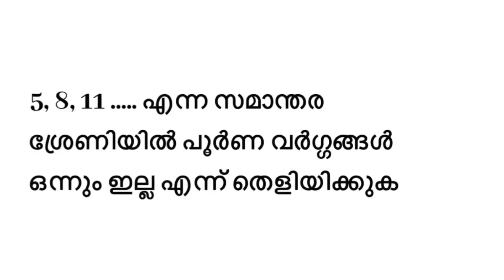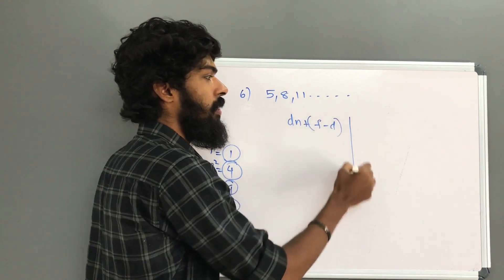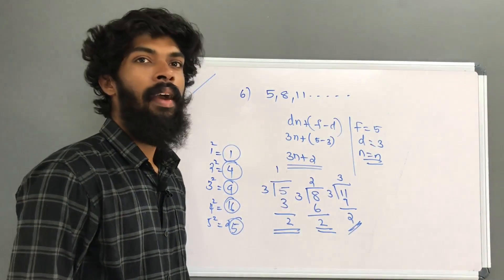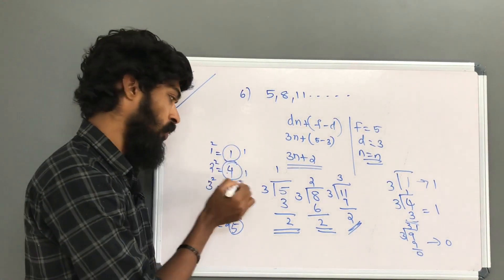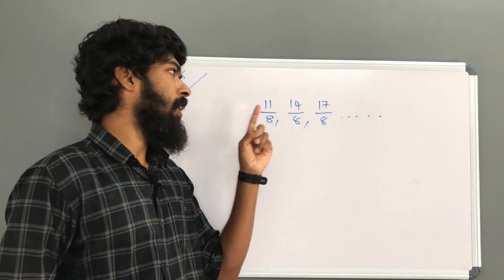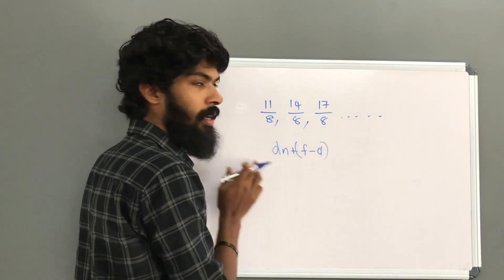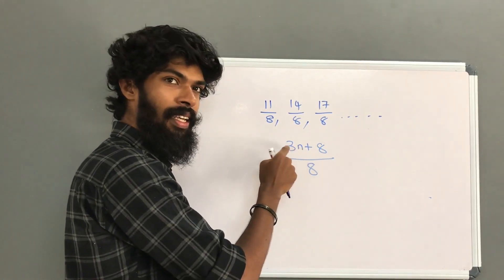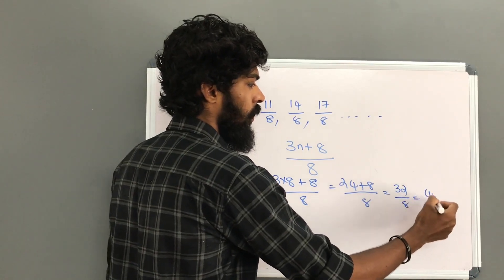Class 10 Maths Kerala | Arithmetic sequences സമാന്തര ശ്രേണികൾ | SSLC | Chapter 1 | Part 14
• Arithmetic Sequences
• സമാന്തരശ്രേണികൾ
• Class 10
• Kerala syllabus
• SSLC
• Chapter 1
• Class 10 Kerala Maths
• Focus Area
• Important parts

Additional Parts